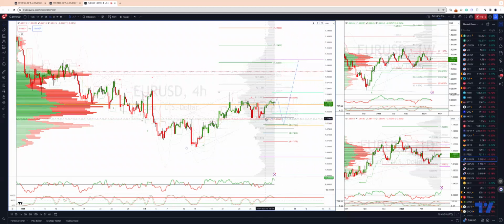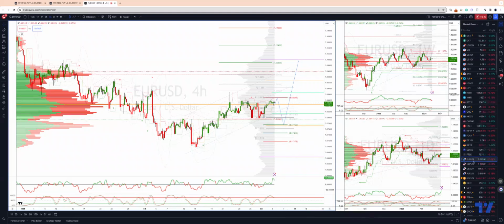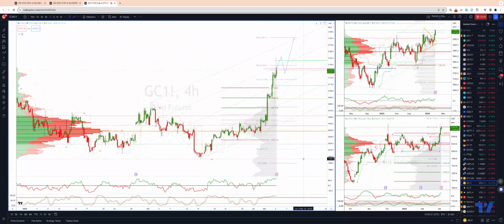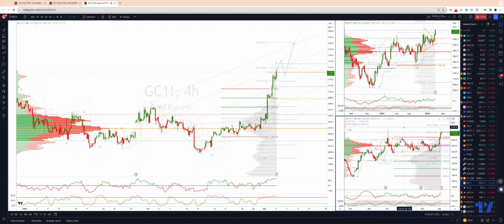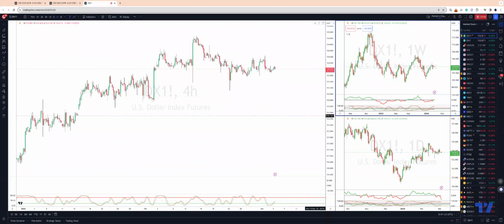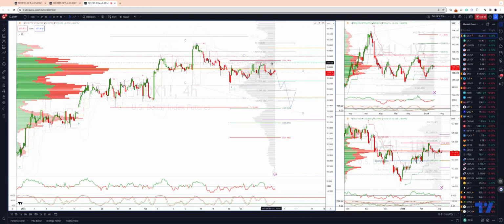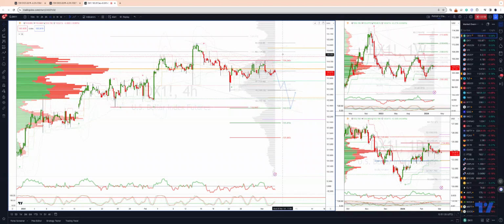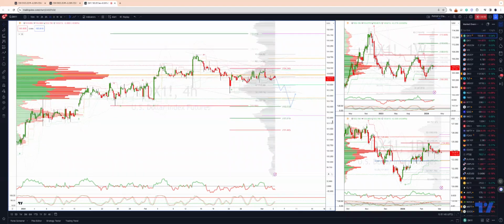Daily Trade Setups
In this update we review the recent price action in EURUSD, Gold and the Dollar Index and identify the next high probability trading opportunities and price objectives to target